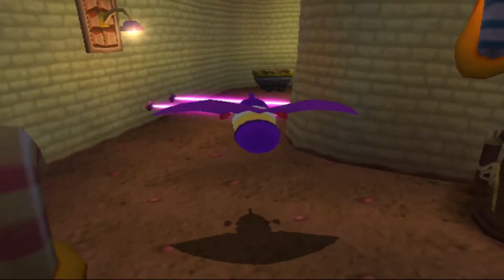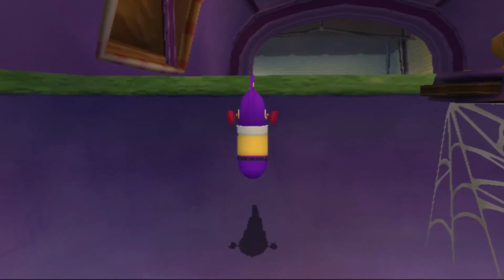Speedrun Glitch History of Larryboy And The Bad Apple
Today i go through the history of discovery with Glitches, Skips, and Exploits with Larryboy And The Bad Apple on PS2! We've had a few very dedicated speedrunners for this game! The most dedicated runner, and also my biggest inspiration for making this, Keith Hood! Keith Hood, but also the other members of this community, you guys are awesome!

Larryboy And The Bad Apple Leaderboards!

Intro 0:00 - 1:26
Clock Skip 1:27 - 1:59
Chocolate River Skip 2:00 - 2:38
Underground Wing Skips 2:39 - 3:36
Mayor Blueberry Boss Cutscene Skip 3:37 - 4:18
Volcano Skip 4:19 - 4:55
Super Bounce Glitch 4:56 - 5:25
Moving Platform Skip 5:26 - 5:45
Baker Lunt OOB Skip 5:46 - 7:08
Mushroom Skip 7:09 - 8:00
Outro 8:01 - 8:33
End Screen 8:34 - 8:50